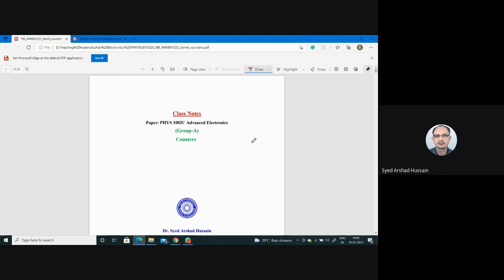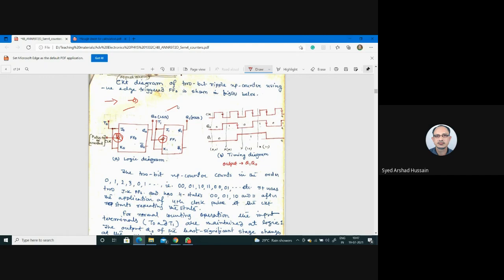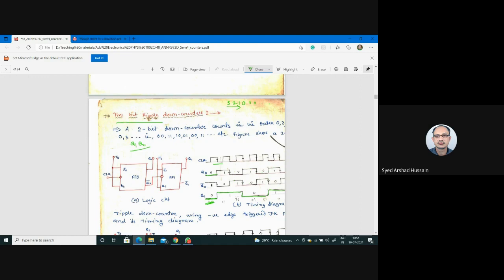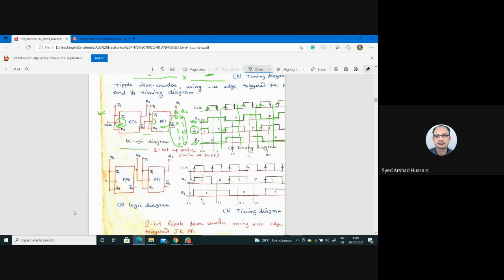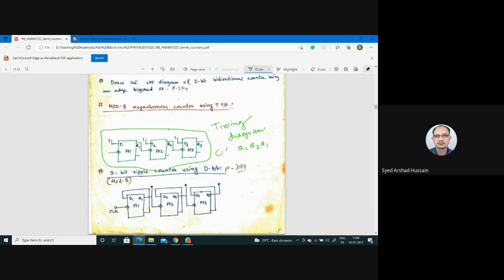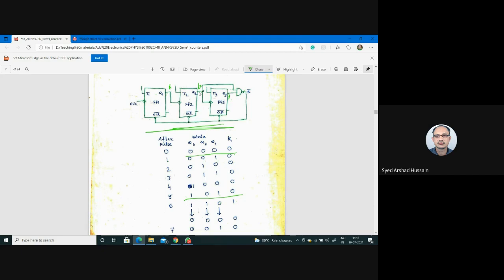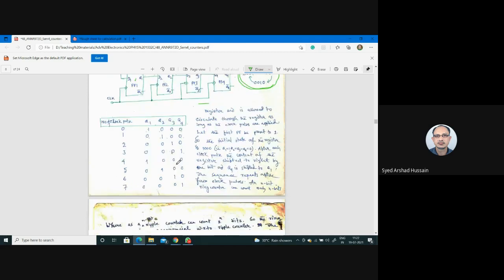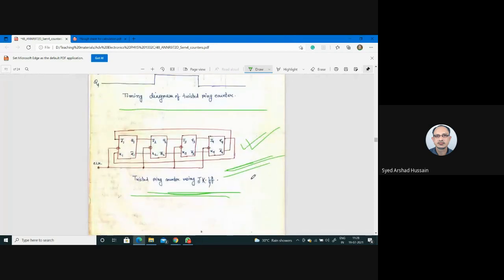Fourth Semester: Up & Down Counters (Lecture-2)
PHYS 1002C Advanced Electronics
Up & Down Counters  (Lecture-2)

Dr. Syed Arshad Hussain
Associate Professor
Department of Physics
Tripura Univesity (A Central University)
Suryamaninagar - 799022
Tripura, India